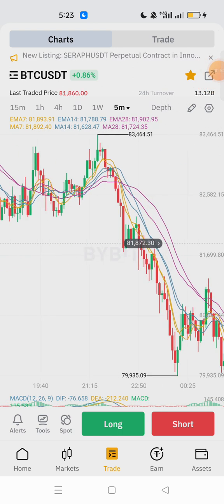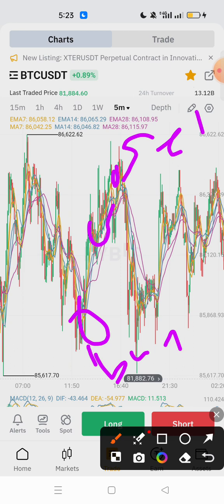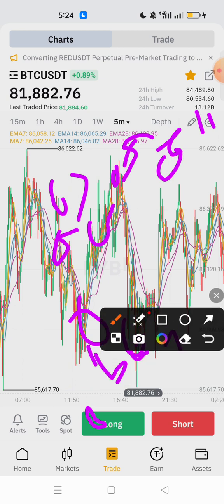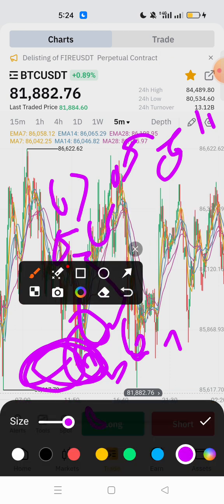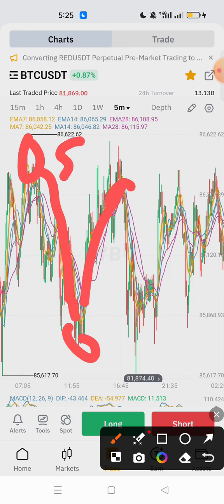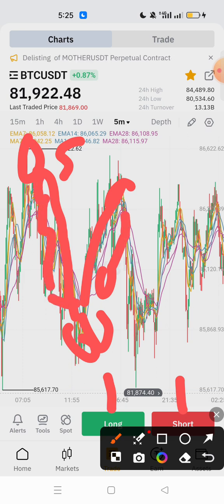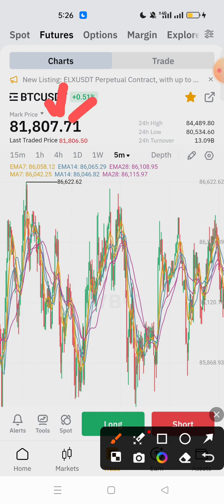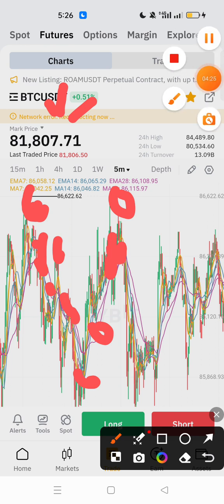Crypto trading for beginners when to sell/short & when to buy/long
crypto trading and forex trading which is more profitable
crypto currency and forex trading
is crypto and forex trading the same
best crypto and forex trading platform
crypto investment and forex trading
is crypto and forex trading halal
bitcoin forex trading app
crypto currency trading app
crypto currency trading account
crypto currency trading ai
is crypto and forex trading the same thing
forex and crypto trading app in india
what is crypto forex trading
is forex trading cryptocurrency
can you trade crypto in forex
crypto and forex
crypto and forex which is better
crypto trading and forex trading which is better
crypto currency trading book pdf
crypto currency trading bot
crypto currency trading books
best crypto and forex trading app
difference between crypto and forex trading
forex and crypto trading book in urdu
forex and crypto trading broker
forex and crypto trading book
bitrader crypto stock and forex trading business wordpress theme
best app for crypto and forex trading in india
bitrader crypto stock and forex trading business html template
crypto forex trading company
bitcoin forex trading chart
crypto currency trading cards
cryptocurrency trading course
crypto currency trading company
crypto currency trading company logo
crypto currency trading cards gamestop
bitcoin currency trading card
crypto vs forex market cap
cryptocurrency contract trading
crypto currency copy trading
crypto currency mining and forex trading
crypto vs forex day trading
crypto forex trading platform development
cryptocurrency day trading
is crypto trading better than forex
crypto currency exchange trading
is trading crypto easier than forex
what is forex and crypto trading
cryptocurrency and forex trading
bitcoin forex trading firm
crypto currency trading for beginners
crypto currency future trading
bitcoin forex trading platform for beginners
forex and crypto trading for beginners
best app for crypto and forex trading
best broker for crypto and forex trading
signallab forex and crypto trading signal flutter app
signallab forex and crypto trading signal flutter app nulled
crypto currency trading guide
crypto currency trading groups
wolfx signals - crypto & forex trading group
bitcoin female traders forex girl
crypto currency trading hours
how to learn crypto and forex trading
crypto forex trading investment
bitcoin forex trading investment
bitcoin forex trading in india
crypto forex traders in anguilla that are on instagram
crypto coinbox forex trading investments limited
crypto currency trading in india
crypto currency trading in kenya
crypto currency trading in uae
crypto currency trading investment
crypto currency trading in islam
crypto currency trading in nigeria
crypto currency trading in pakistan
cryptocurrency trading in canada
crypto currency trading jobs
crypto forex trader job in india
cryptocurrency and forex which is better
crypto forex trading ltd
crypto currency trading logo
crypto currency trading license
cryptography currency trading limited
crypto mining fx trade legit
is bitcoin forex trading legit
is crypto fx trading legit
forex and crypto trading is legal in india
is cryptocurrency forex trading
crypto currency trading meaning
bitcoin mining and forex trading
forex and crypto trading meaning